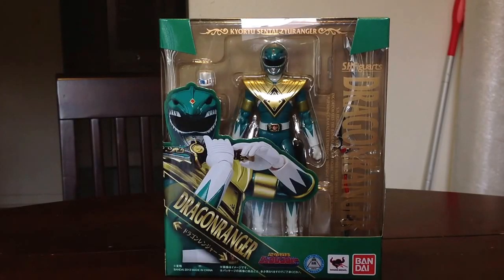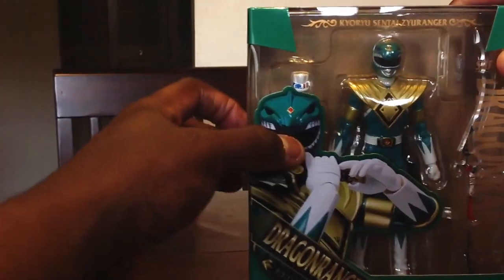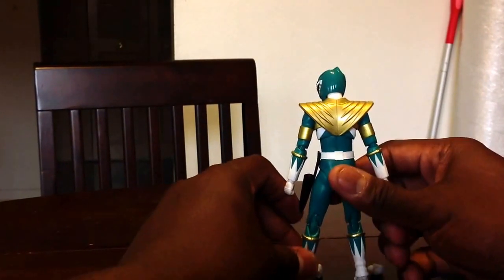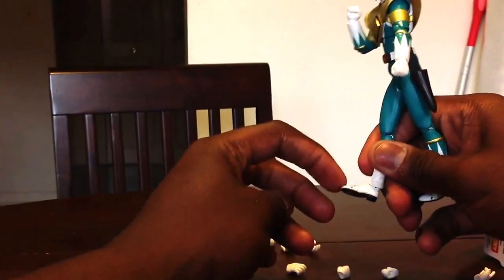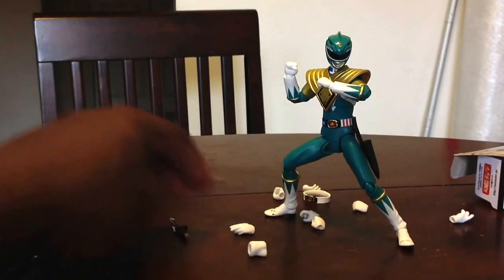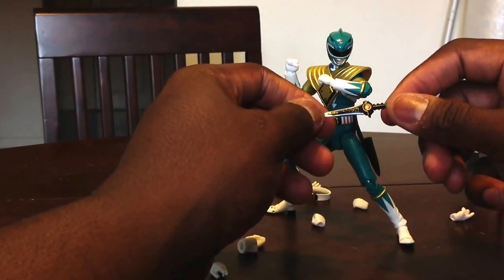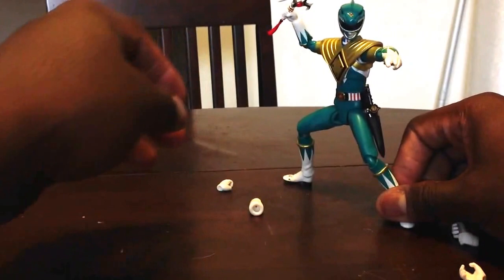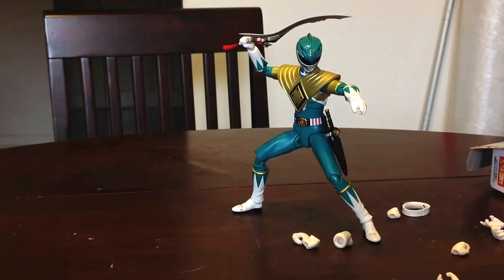Lunchtime Reviews #3 - S.H. Figuarts ZyuRangers Dragon Ranger (MMPR Dragon Ranger)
First release of their Zyuranger/MMPR line.